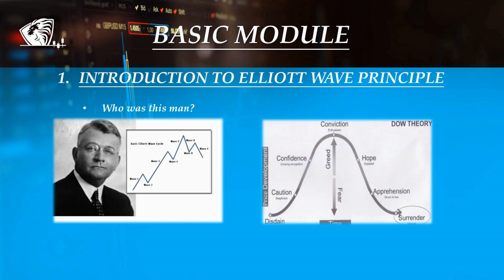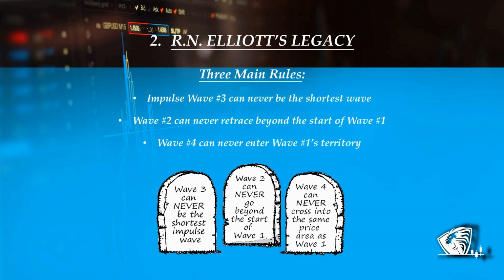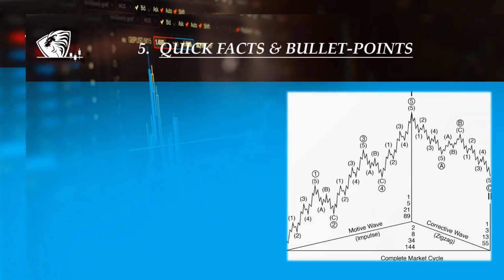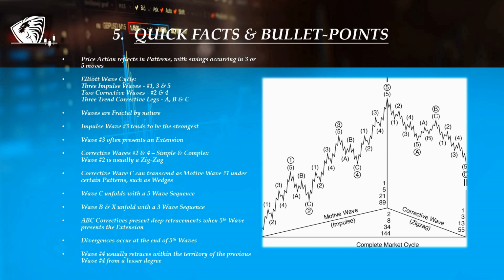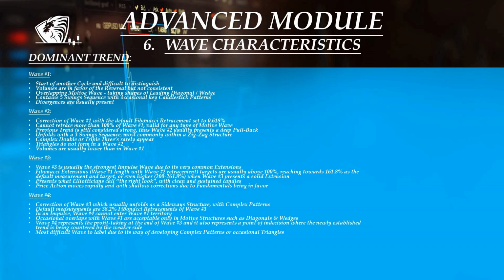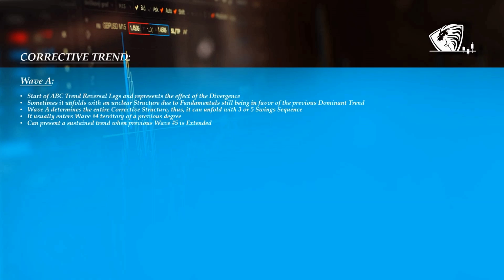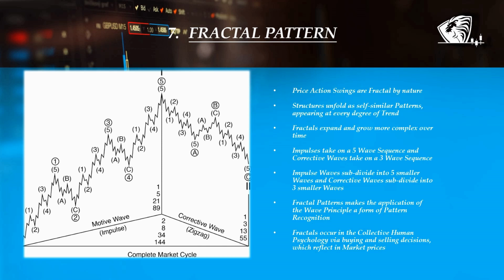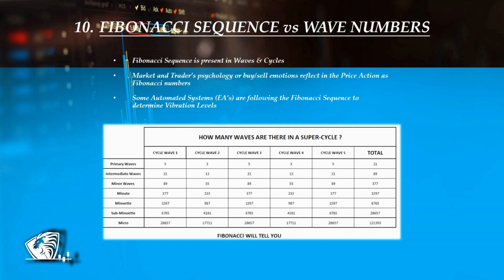Elliott Wave Course - Presentation Teaser & Time Lapse